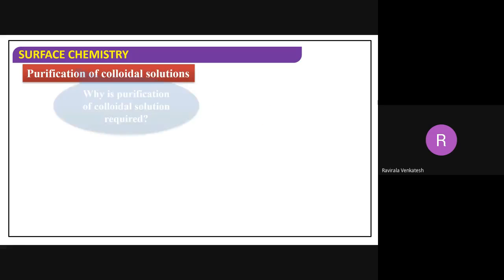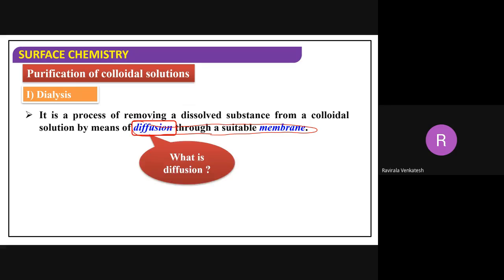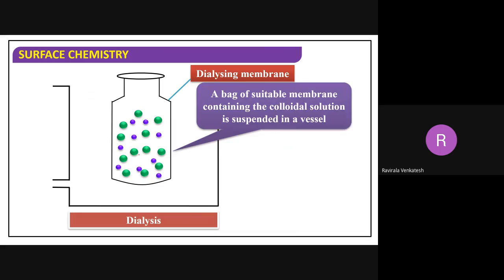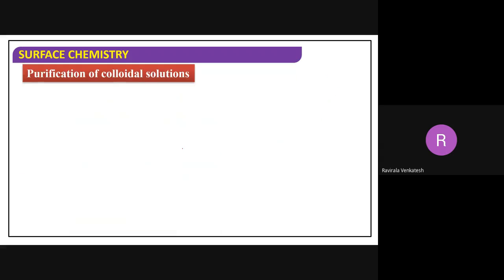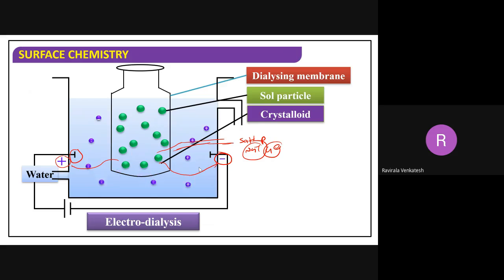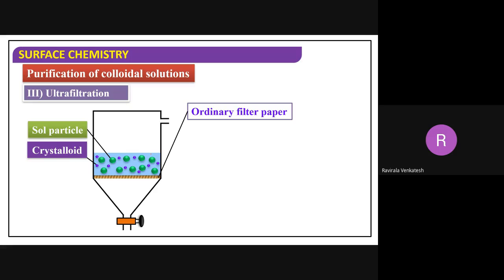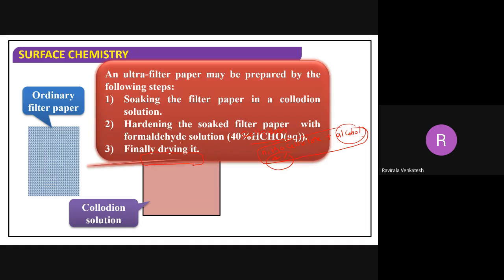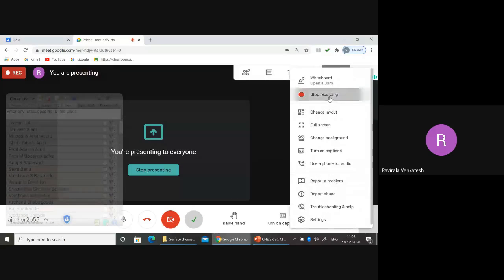Purification of Colloids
Dialysis, Electro Dialysis, Ultra filtration
Colloidion